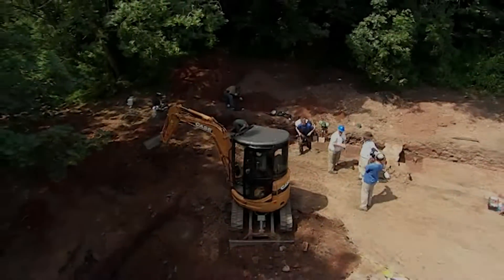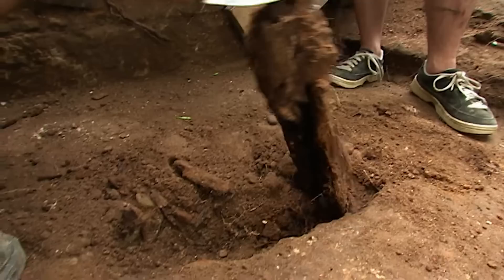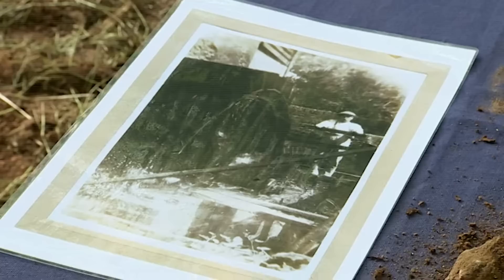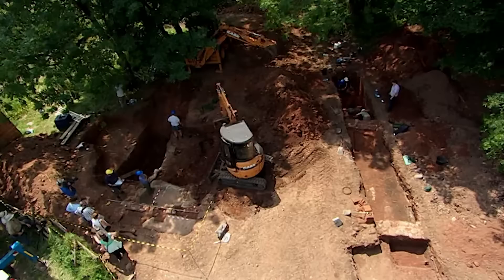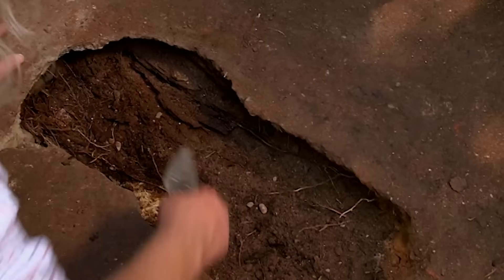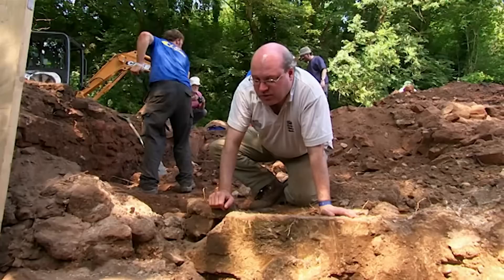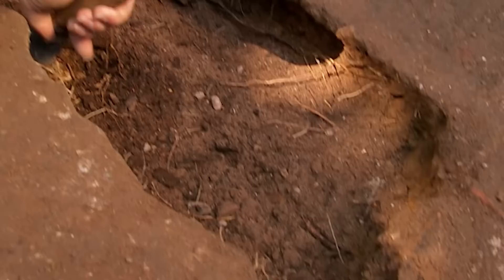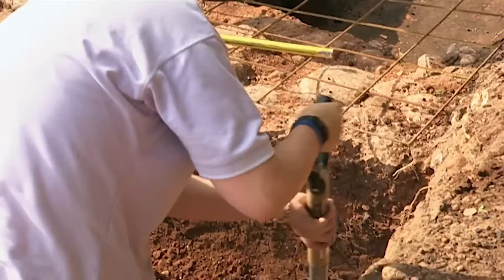Phil Harding Stumped By Concrete | Time Team Classic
HE WASN'T EXPECTING THIS...

"The Domesday Mill"
(Dotton, Devon)
Series 14 Episode 9